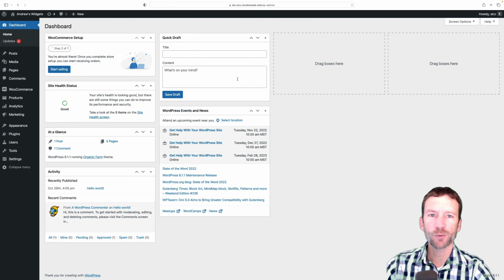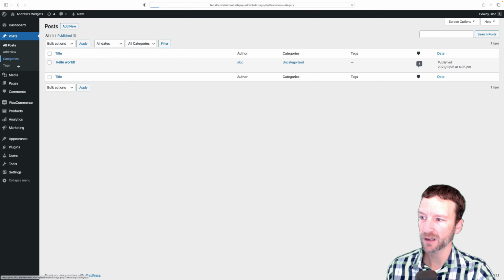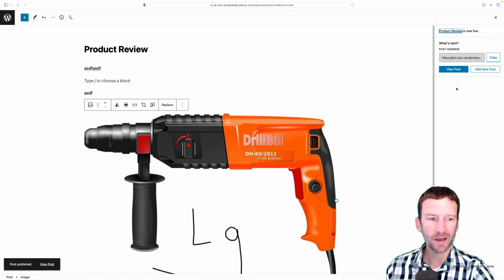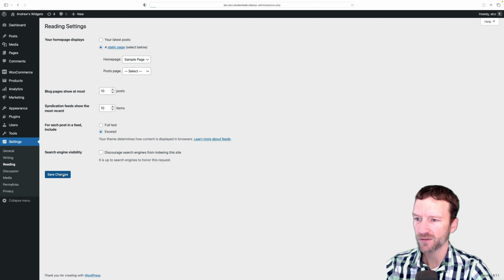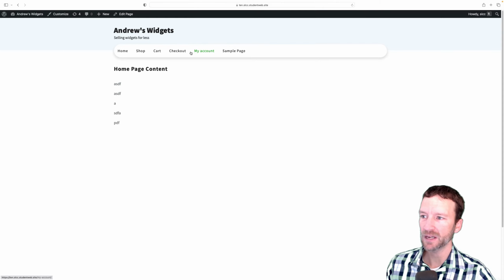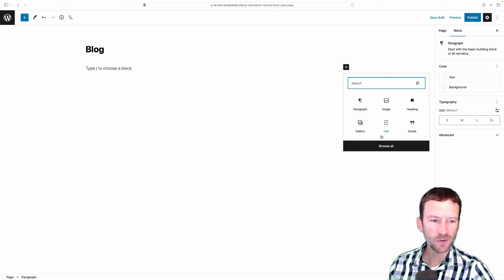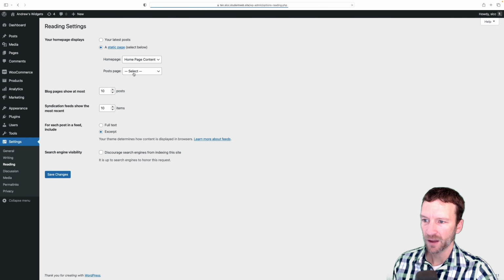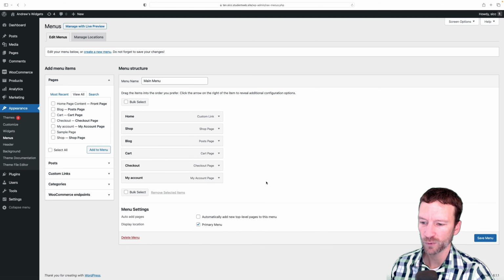Setting up Blog & Homepage